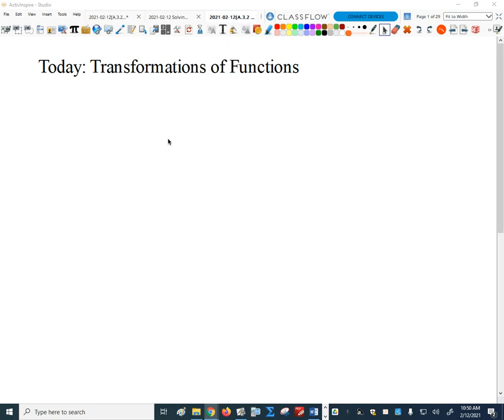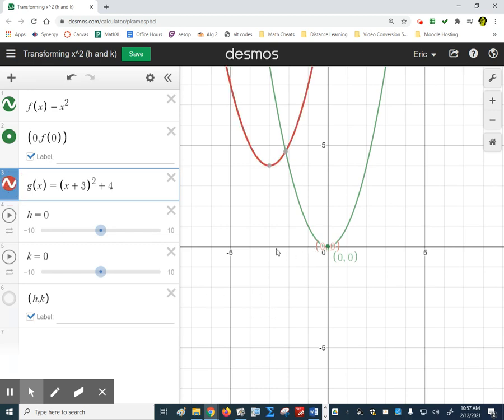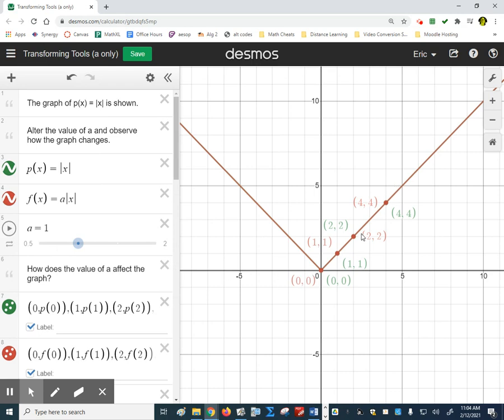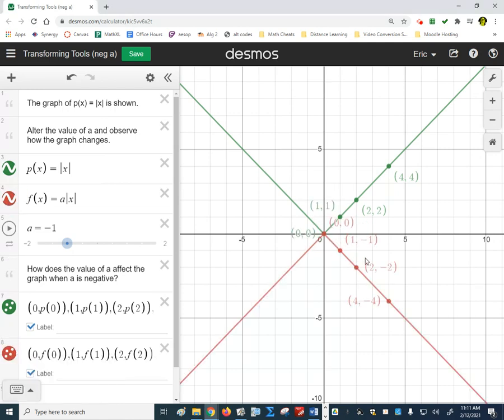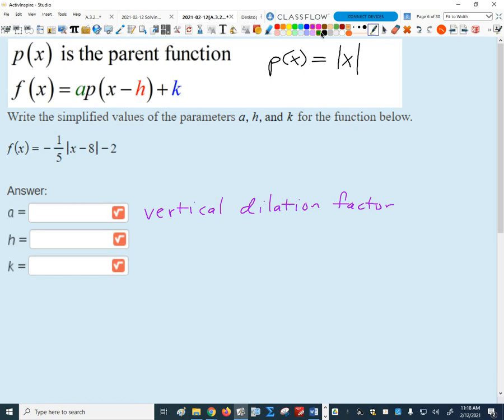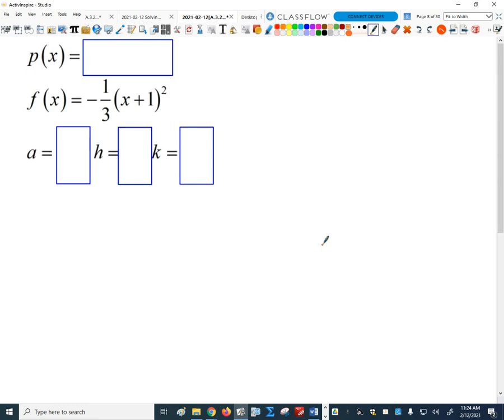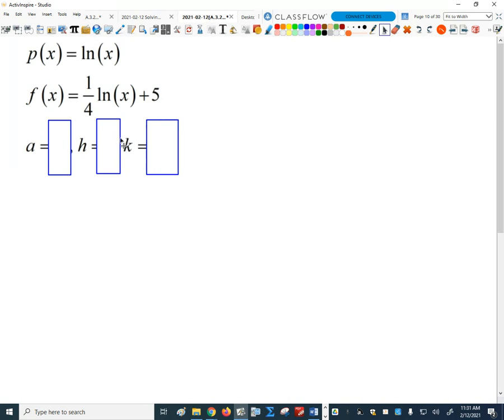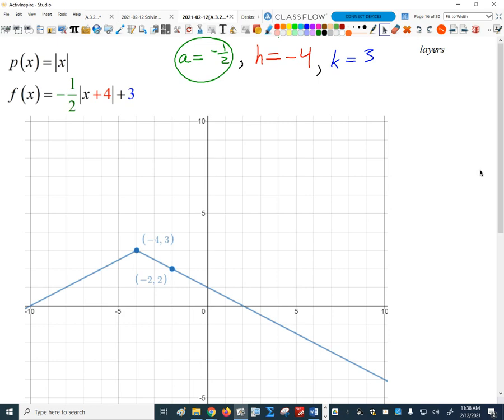2021-02-12[A.3.2 PR 2] Transforming Parent Functions p7